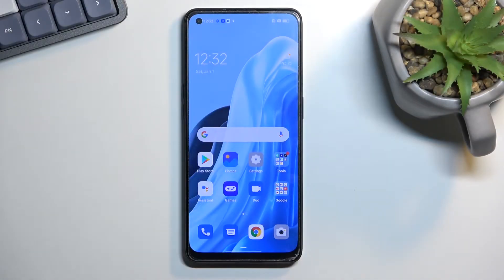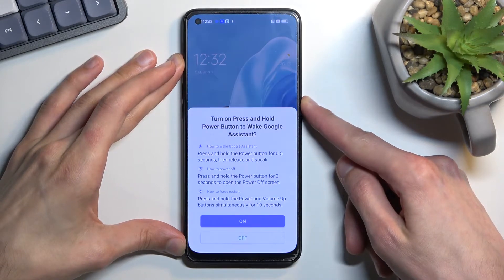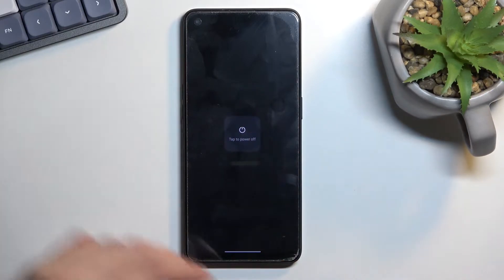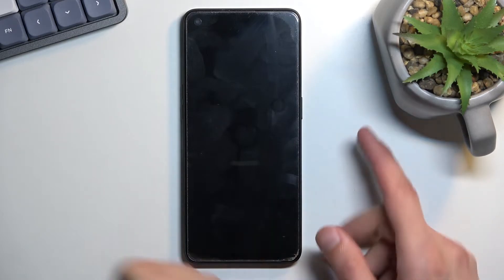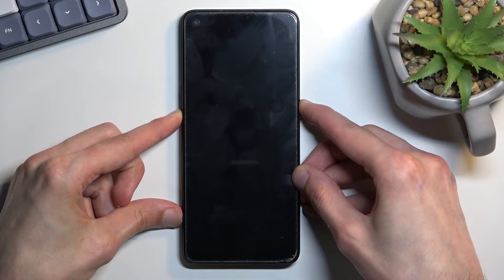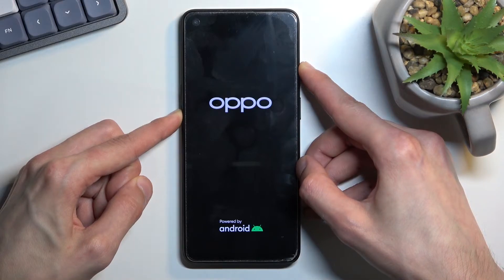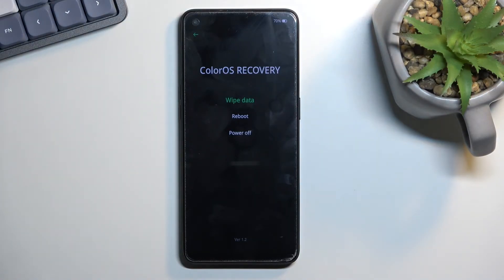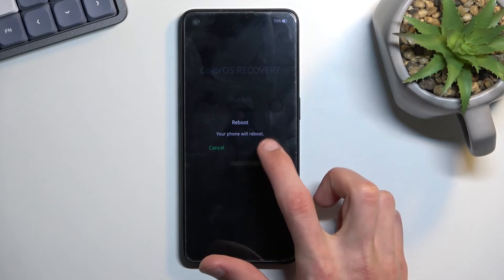RECOVERY MODE OPPO Reno7 Lite - How to Enter and Use OPPO Recovery Mode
OPPO Reno7 Lite Recovery Menu:
If you want to know how to enter recovery mode on OPPO Reno7 Lite, watch this tutorial. Our expert will show you what you need to do to enter the hidden menu, and then how to enter Recovery Mode. Find out which buttons to use to navigate in this mode and find out what you can do while in Recovery mode. If you want to discover more hidden modes and functions in your OPPO Reno7 Lite, you should visit our YouTube channel.

How to open recovery mode on OPPO Reno7 Lite? How to enter recovery mode on OPPO Reno7 Lite? How to open the hidden menu on OPPO Reno7 Lite? How to navigate recovery mode on OPPO Reno7 Lite?